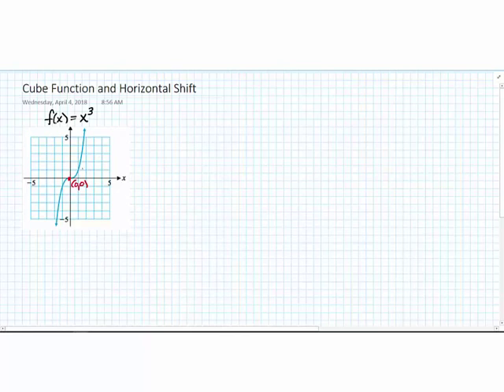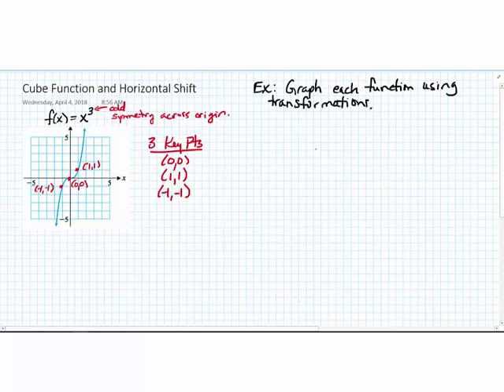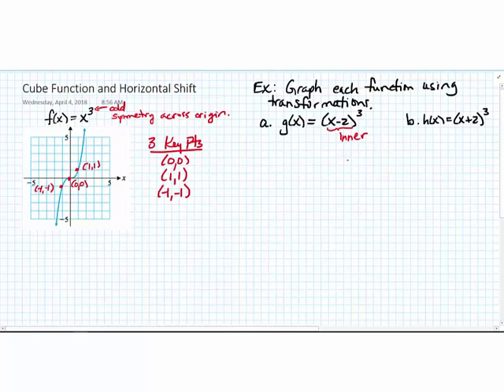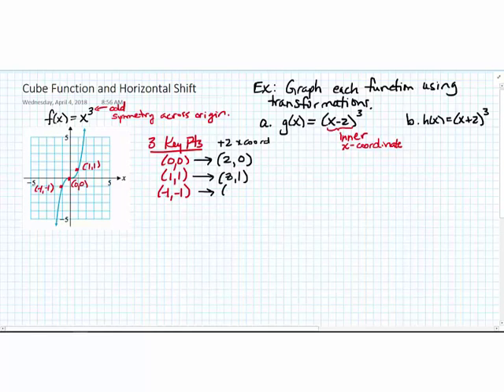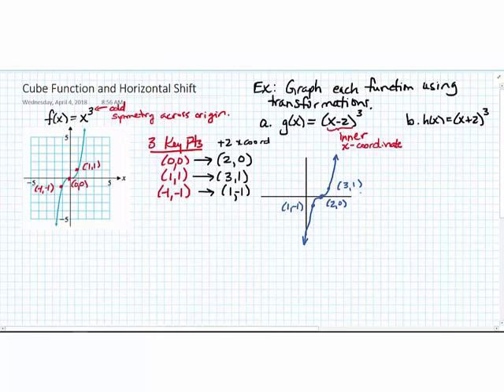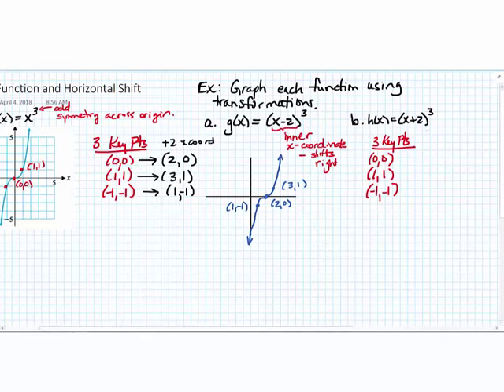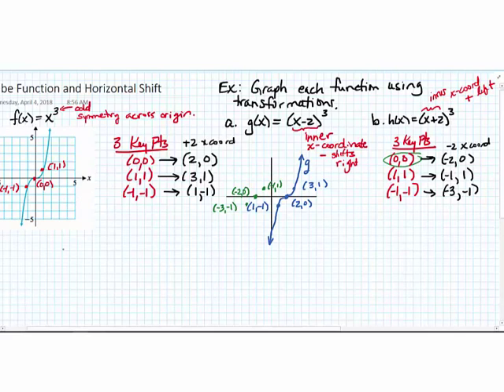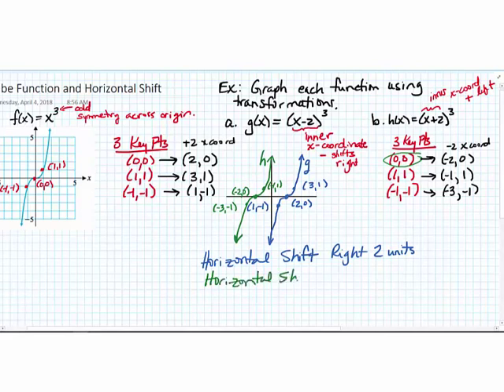Transformations Part 3: Horizontal Transformations